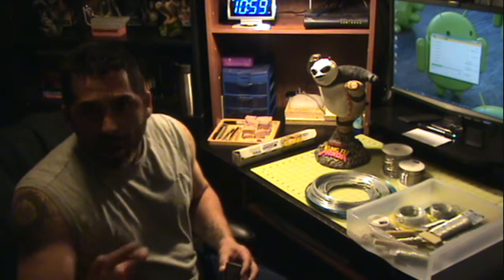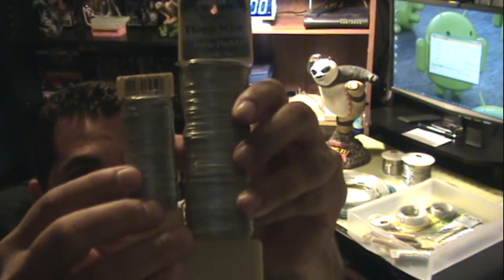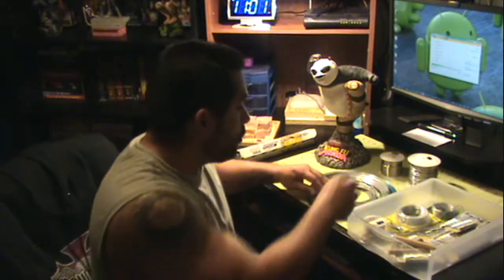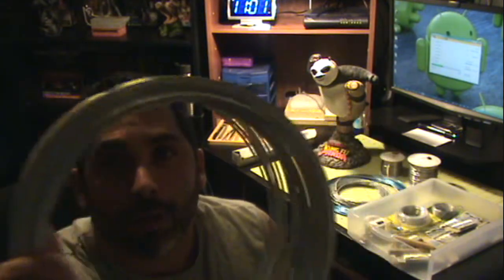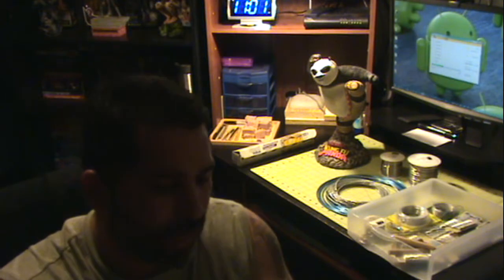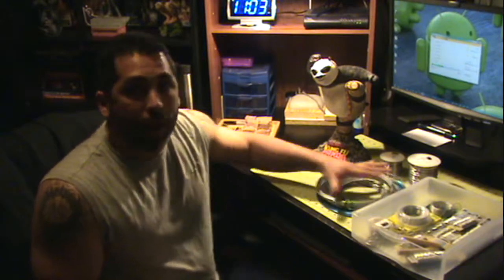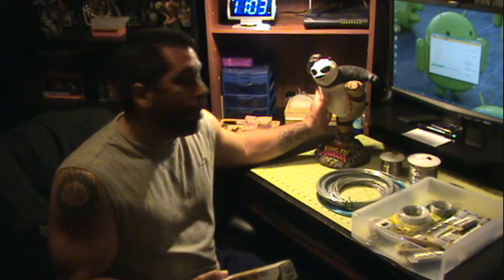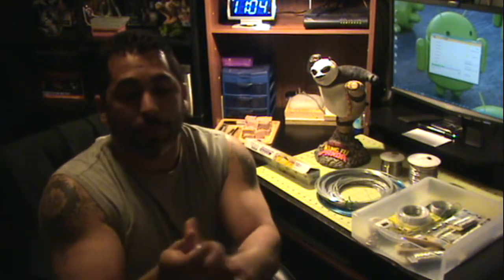Talking Sculpting Part #4 "The Inside Job"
in This Episode I Explain how to make a strong armature for your sculptures, also a personal technique that I use for reinforce the wire to make 2x stronger.

Links for the Aluminum and Galvanized Wire:
Armature Wire

Steel Galvanized Wire (More Bang for your Buck)